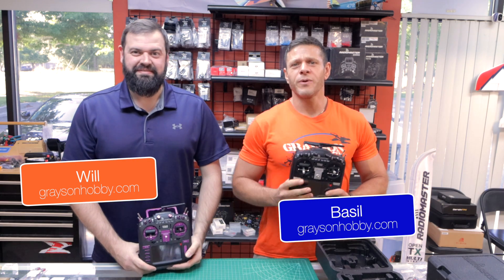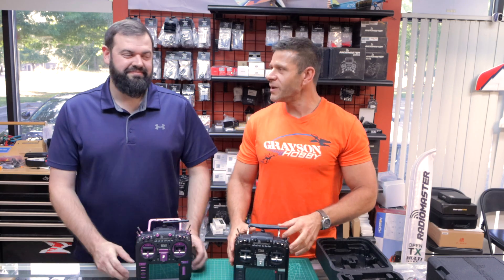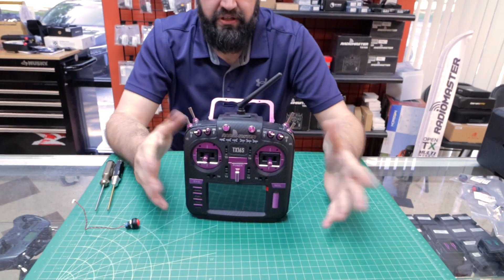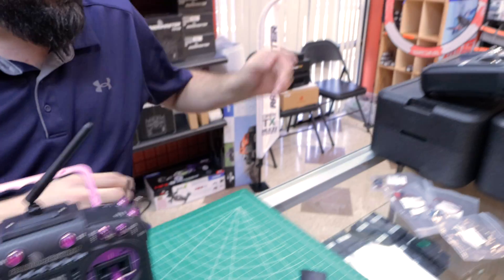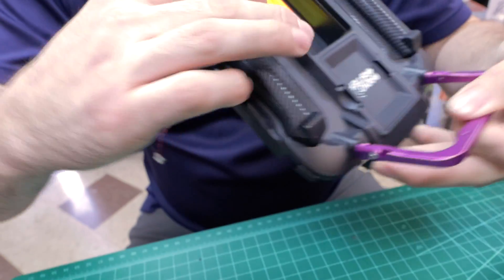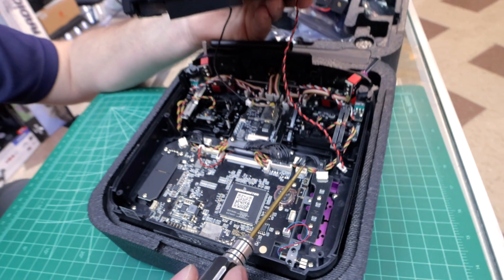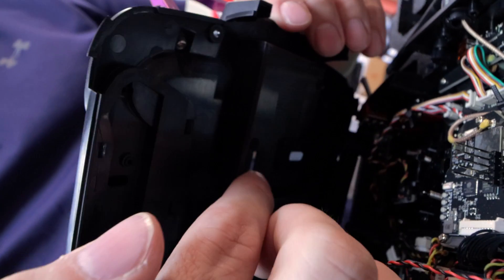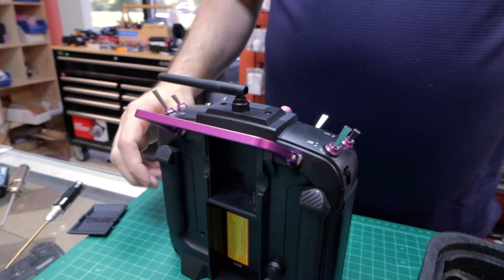DIY Upgrade Button for RadtoMaster TX16S MKII Radio Tutorial 🔥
The boys at Grayson Hobby give a tutorial on the DIY Button upgrade for the RadioMaster TX16s MKII Remote Control. There are 2 versions of Push on/Push off and Momentary for your choice. How to add the DIY Upgrade Button for TX16S MKII Radio

0:00 Intro
1:00 1 Minute
2:00 2 Minute

1) SUBSCRIBE to learn how to update your hobby gear and hear the latest reviews on products we carry - Remember we do not carry the junk - it must pass our confidence test!

GraysonHobby
220 Old Loganville Road
Loganville, GA 30052 - USA